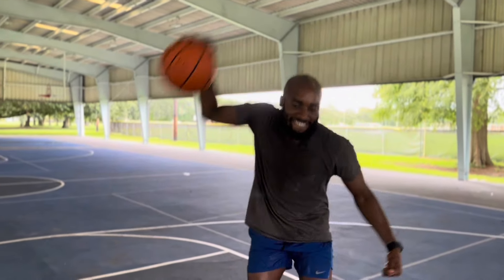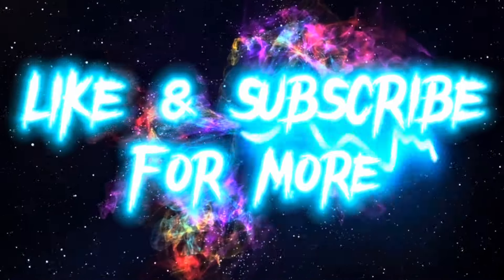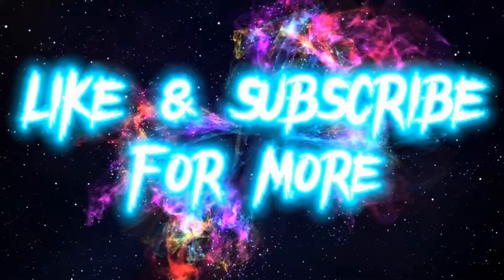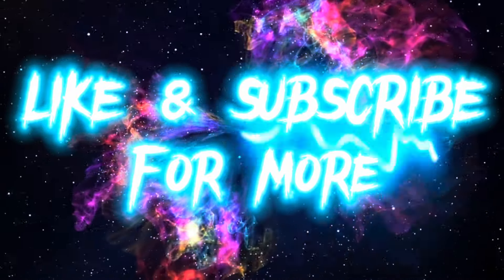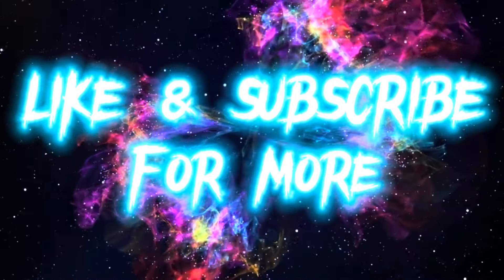Jamal Crawford Signature Move Breakdown (step-by-step tutorial)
In today’s video, I’ll be teaching you how to pull off Jamal Crawford’s UNSTOPPABLE Signature Move.